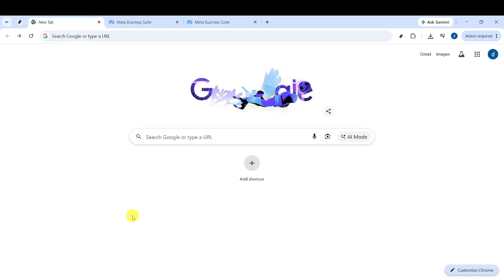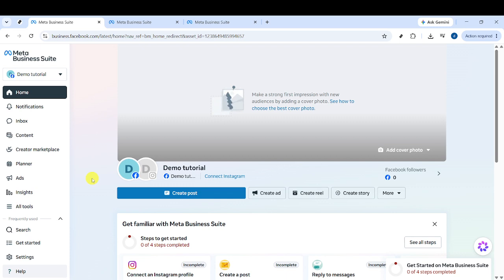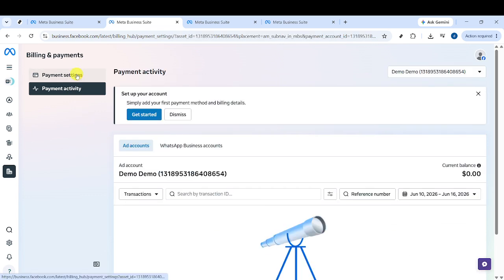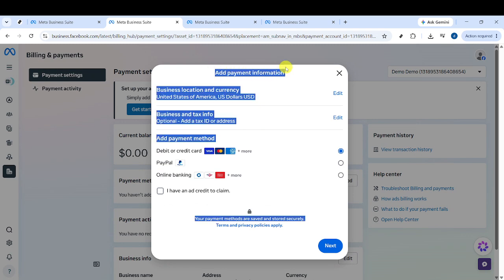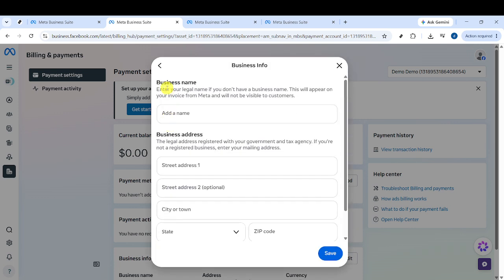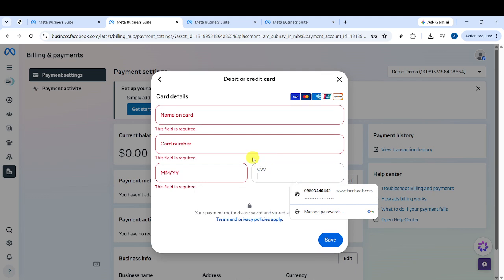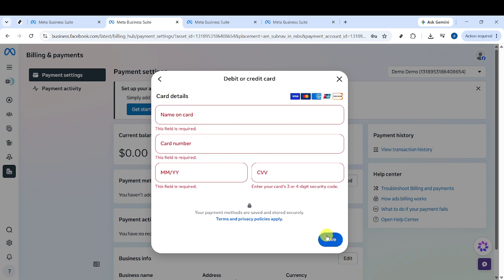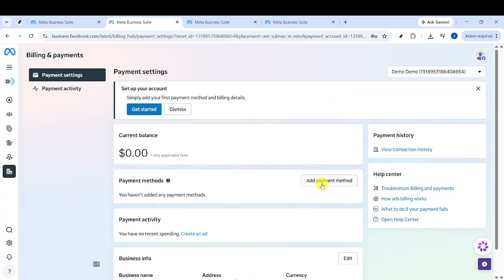How To Add Payment Method In Meta Business Suite (2026) (Beginners Guide)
Learn how to add a payment method in Meta Business Suite with this beginners guide. This tutorial shows how to set up a payment method, manage billing settings, and keep your Meta Business Suite account ready for payments and advertising.